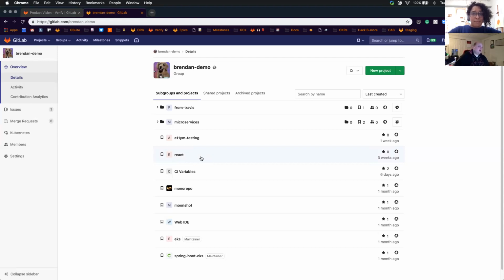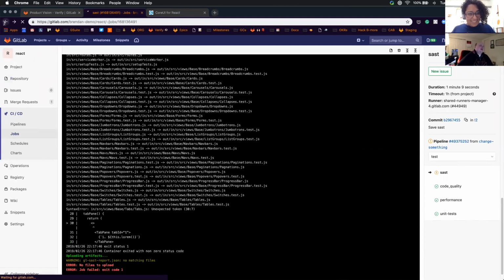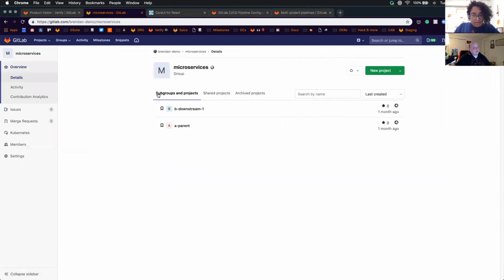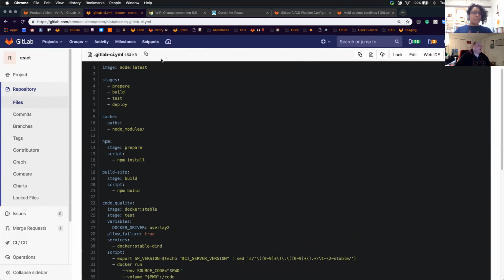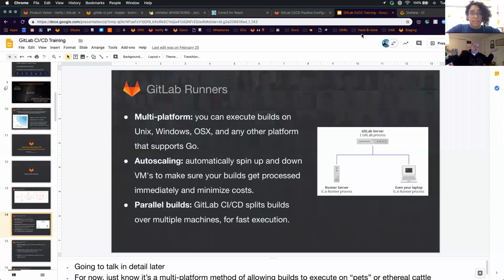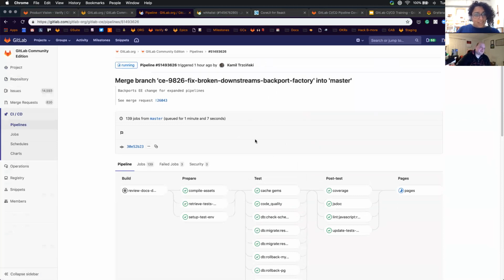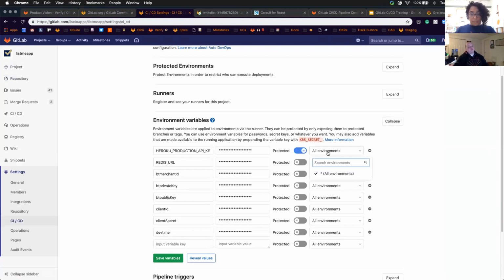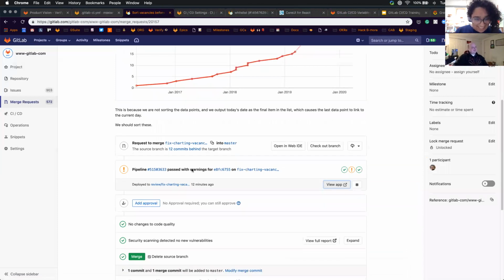GitLab CI Walkthrough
Brendan and Sarah take a walk through GitLab CI to find what is confusing for new users (Sarah started at GitLab recently 😃).

To see our thoughts and contribute to how we can improve, see our Verify direction and public issue tracker